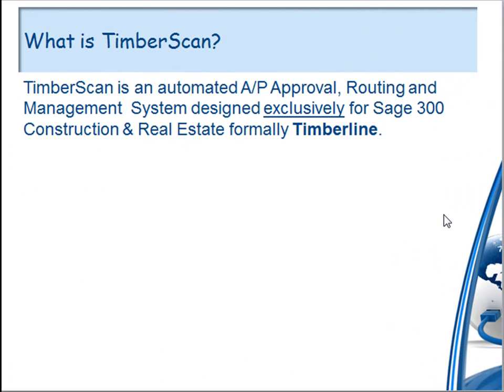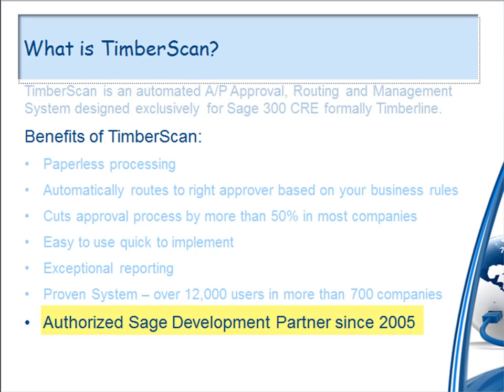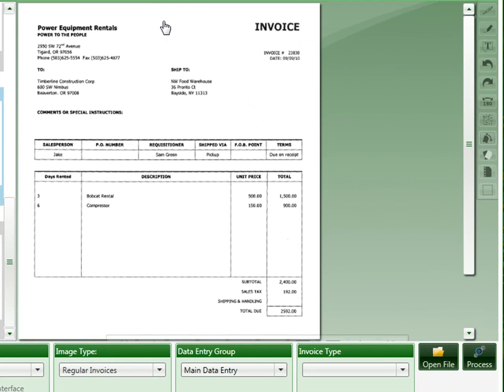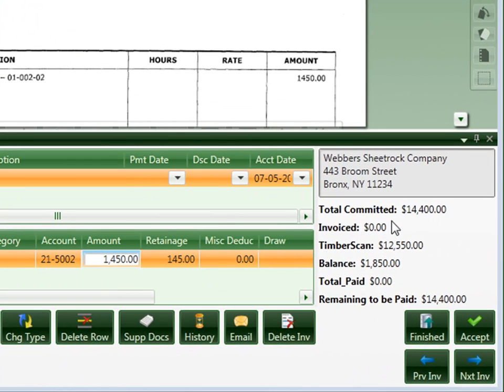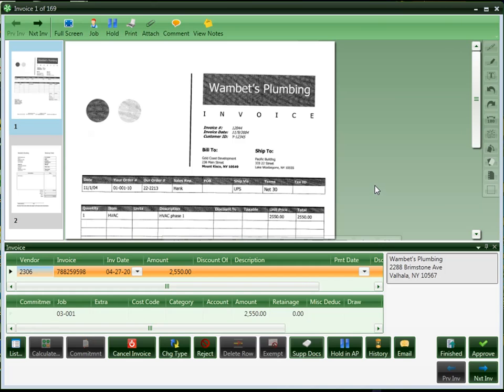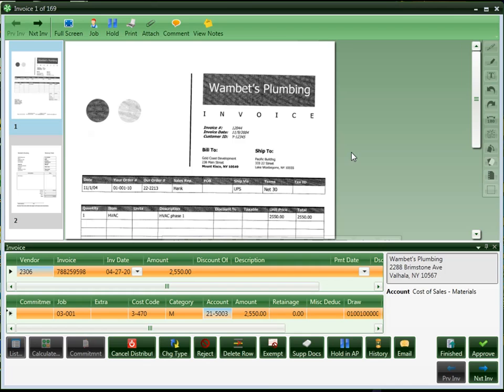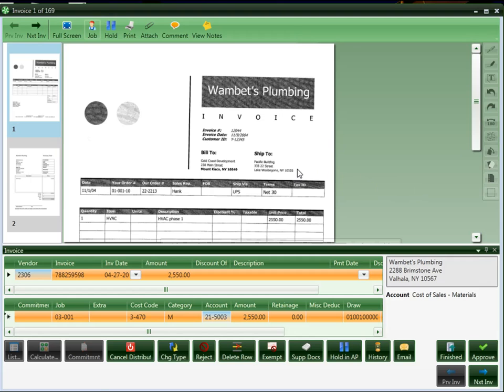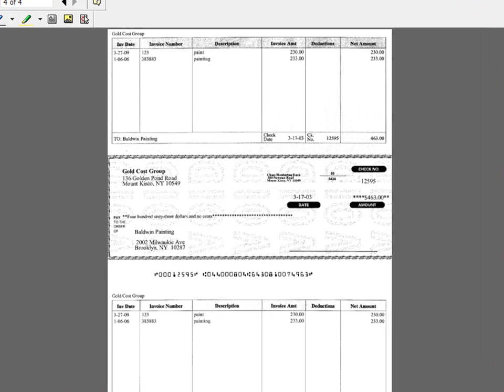TimberScan 3 Intro HD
TimberScan Paperless Approval System for Sage 300 CRE / Timberline